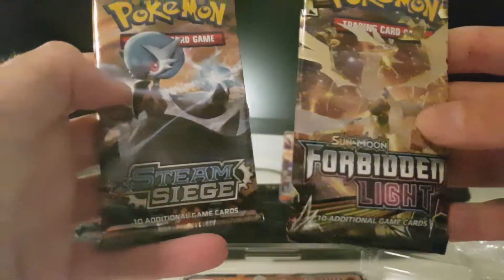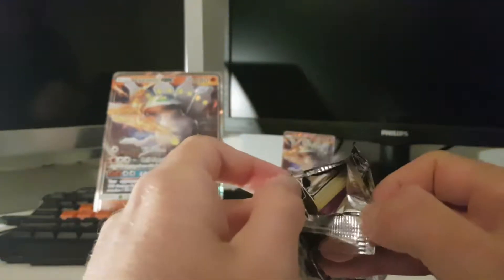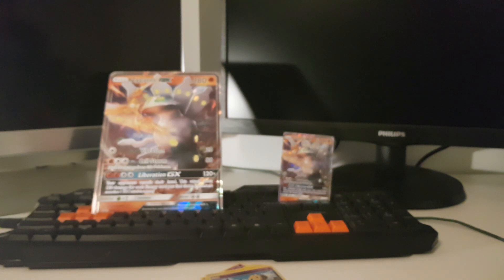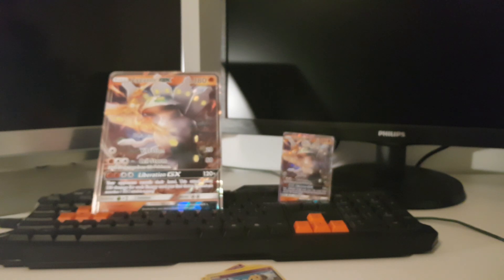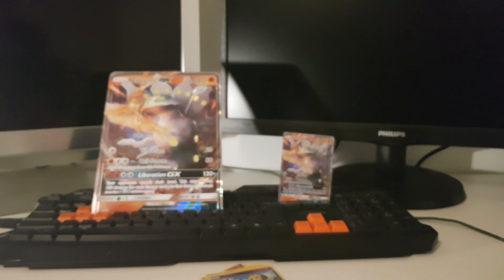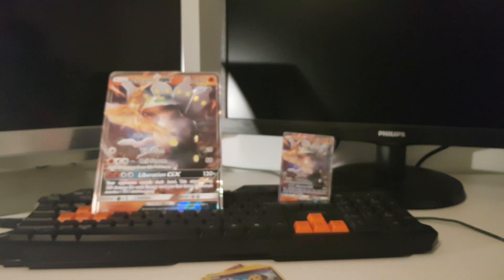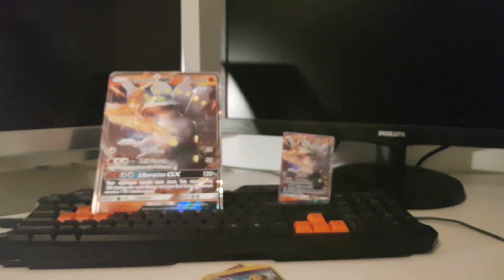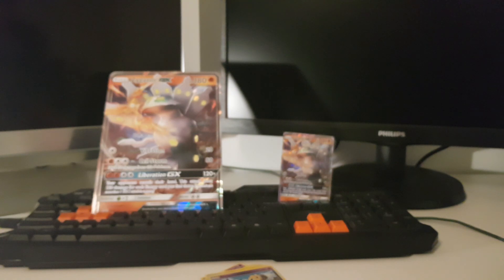OPENING SHINY ZYGARDE GX BOX